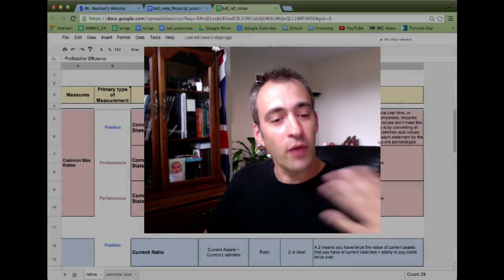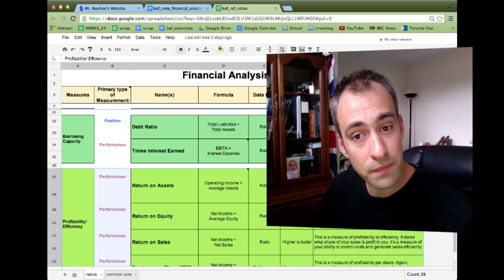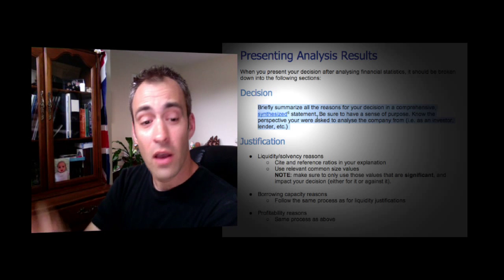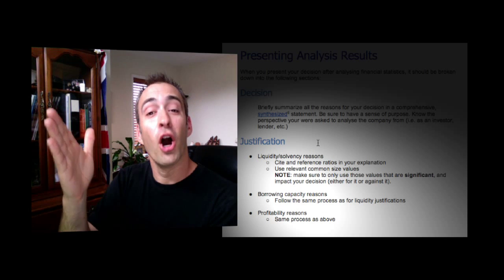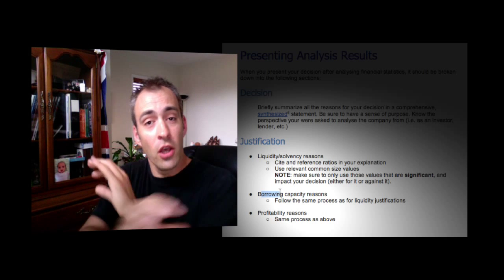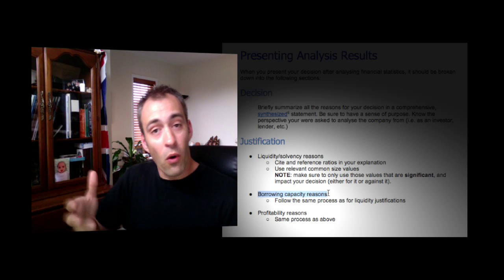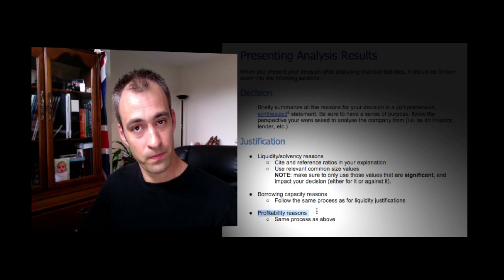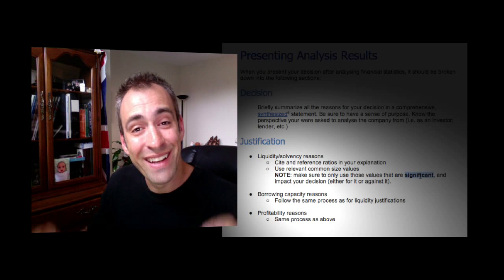Introduction to Financial Analysis: Part V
A final word on the presentation of an analysis.